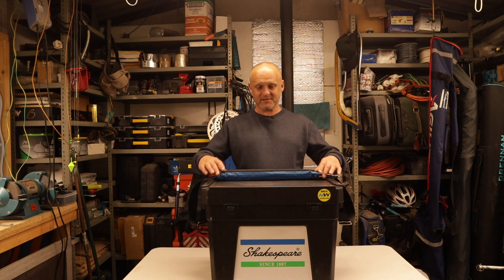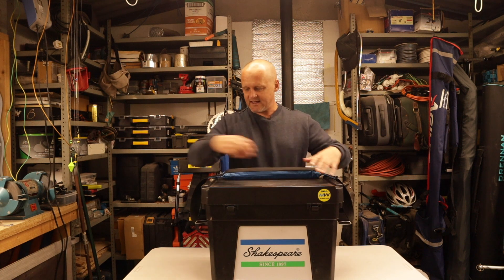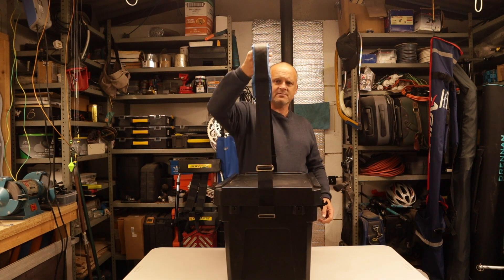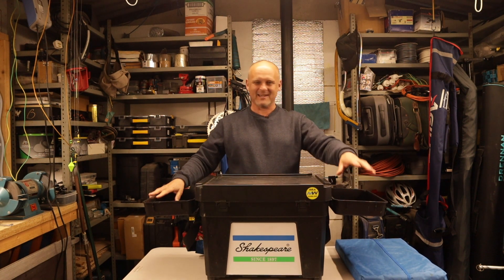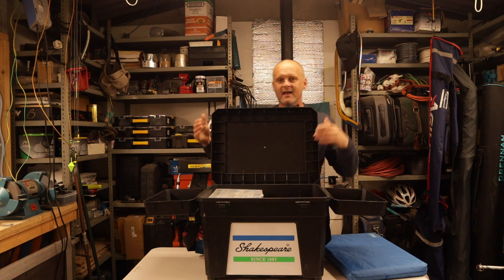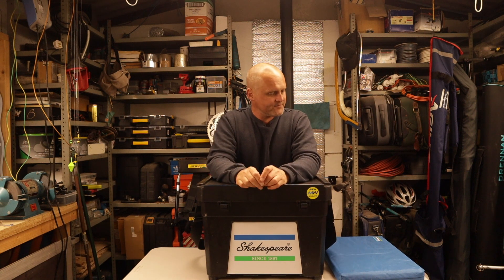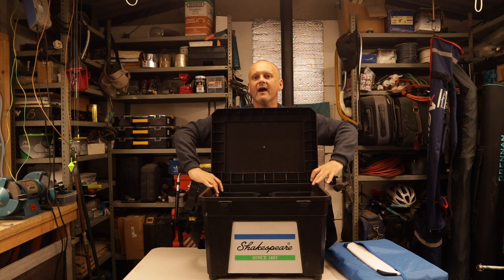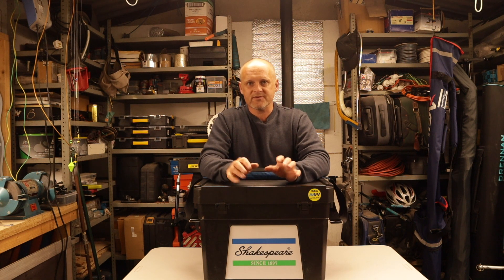Shakespeare Seat Box - review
Links if you would like to purchase...

Blue Seat box fully loaded

Black seat box fully loaded